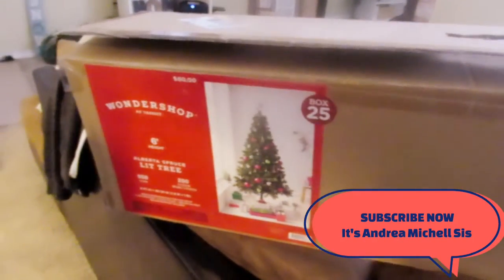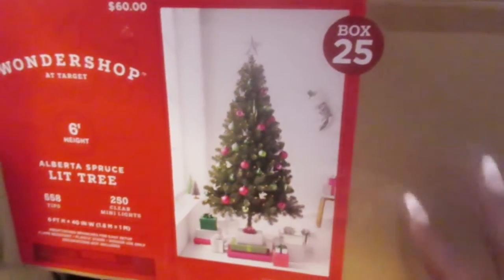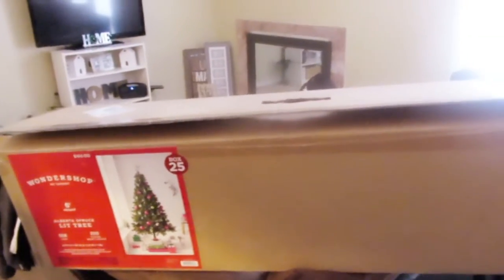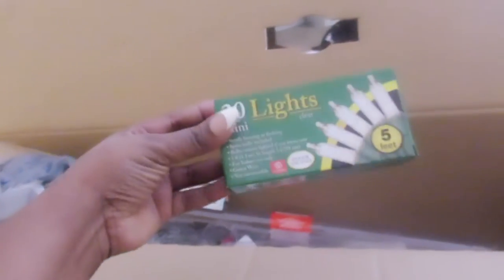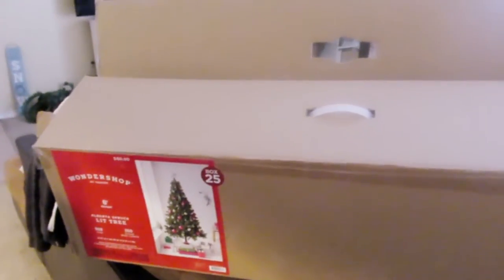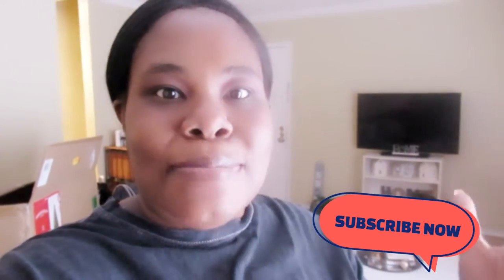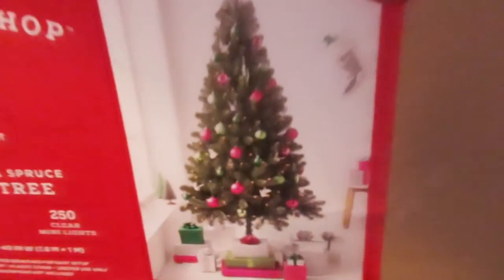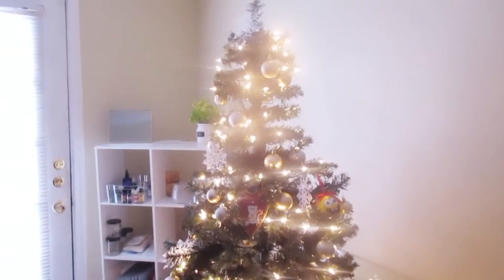THIS CHRISTMAS TREE IS A HOT MESS Y'ALL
Y'all gotta watch this video! what have i bought? what a hot mess of a tree targetstyle & Reviews y'all wrong for this Christmas tree l🤣l 🎄mychristmastreeisugly christmas christmastree christmastreedecor target2021 charliebrowntree issahotmess.com ...🎄

WE ALL NEED TO LAUGH AT THIS TREE😀